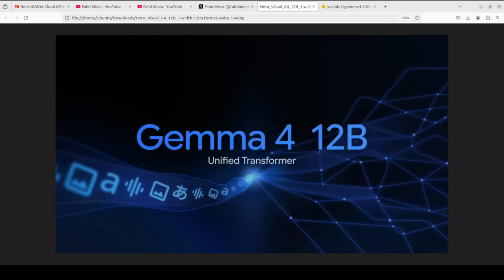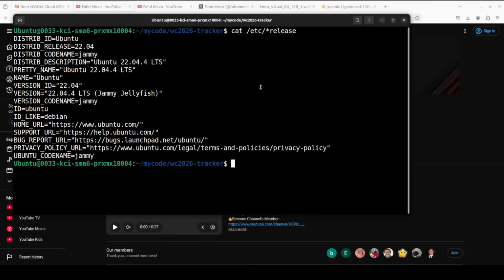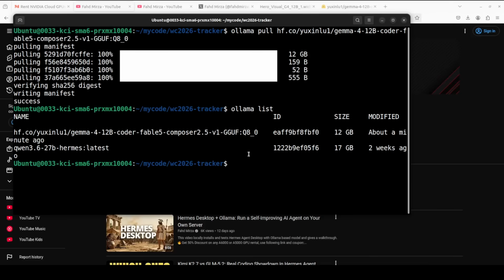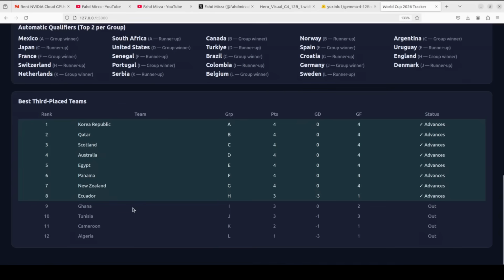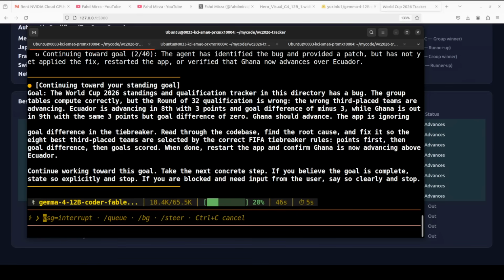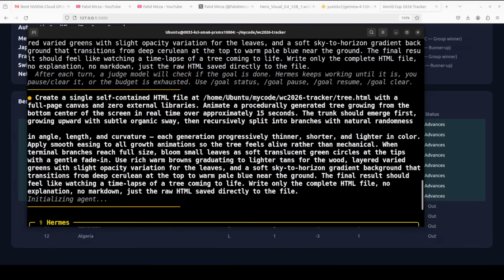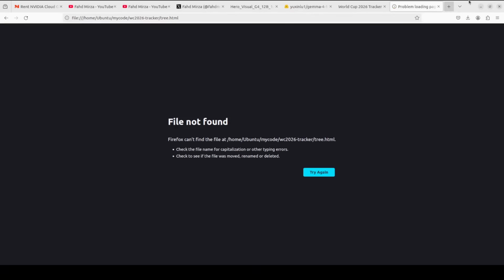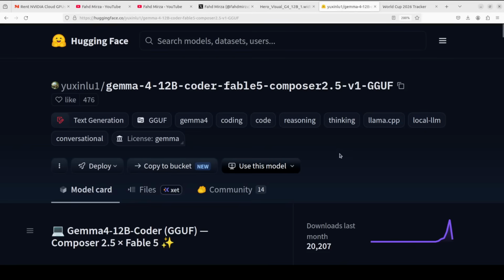Gemma 4 12B Coder Fable5 Composer2.5 - Local Coding Agent for Everyone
This video locally installs gemma-4-12B-coder-fable5-composer2.5-v1-GGUF and tests it with hermes agent.